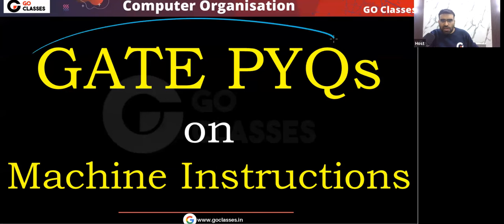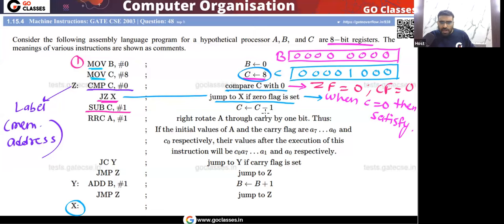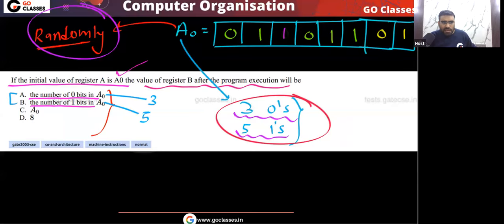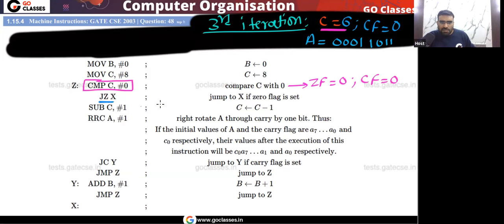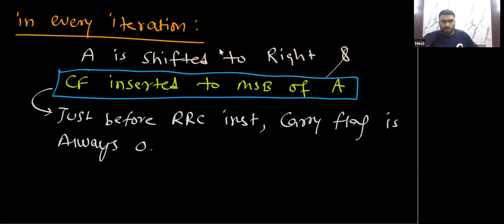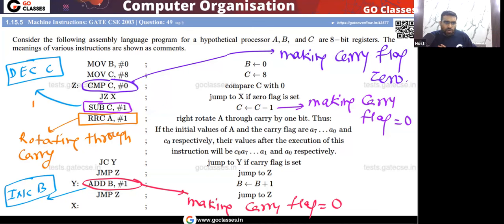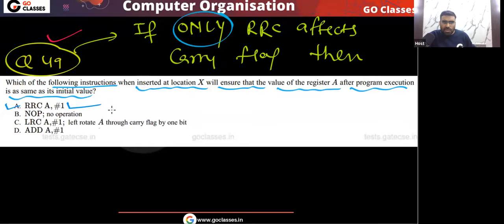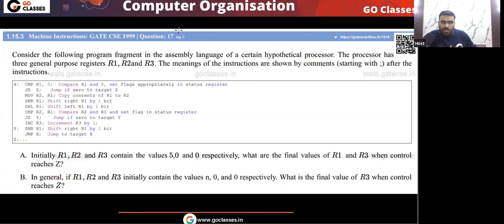GATE CSE 2003 Q 48 & Q 49 on Machine Instructions | Computer Organization and Architecture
Consider the following assembly language program for a hypothetical processor A,B and C are 8-bit registers. The meanings of various instructions are shown as comments.
RRC A, #1;
right rotate A through carry by one bit. Thus:; If the initial values of A and the carry flag are and ;respectively, their values after the execution of this; instruction will be  and respectively. Which of the following instructions when inserted at location will ensure that the value of the register after program execution is as same as its initial value? If the initial value of register A is A0 the value of register B after the program execution will be

Join GATE Overflow Telegram Group for GATE CSE Doubt Discussions

Join GO Classes Telegram_Group for GATE CSE Doubt Discussions

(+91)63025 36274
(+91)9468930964